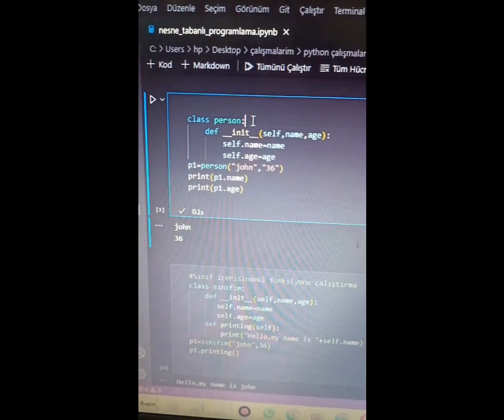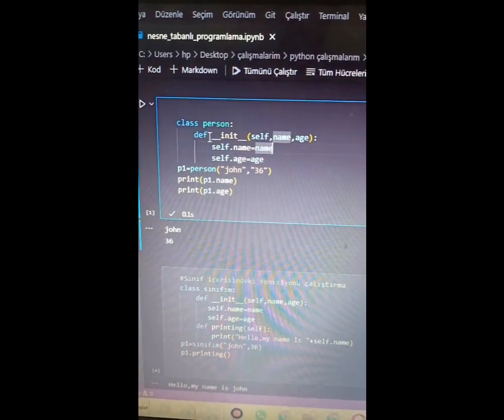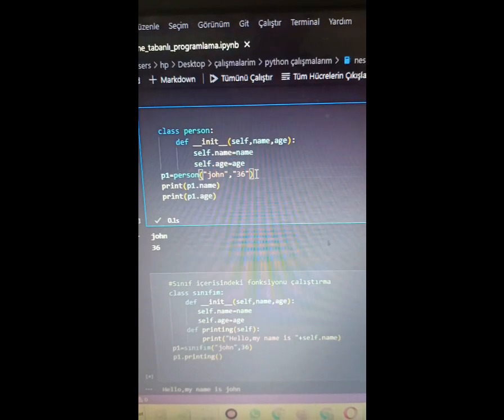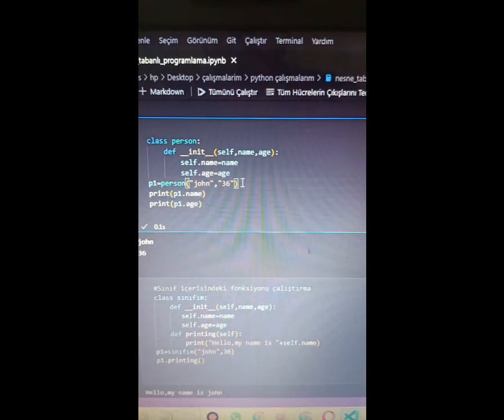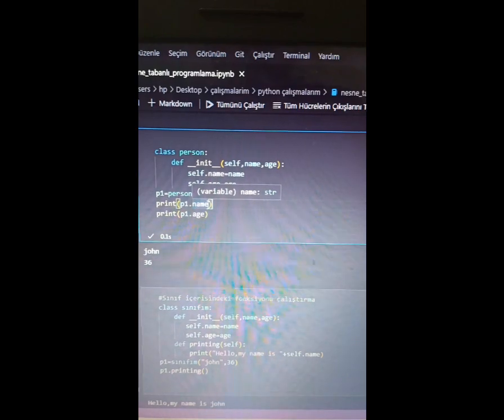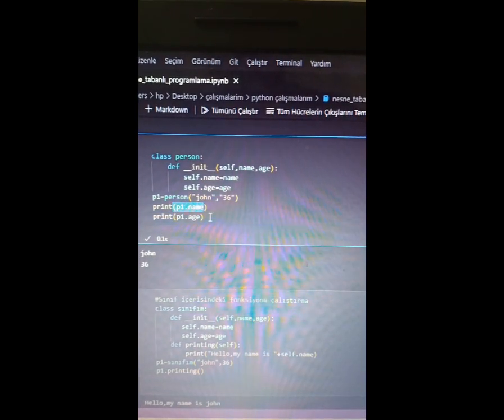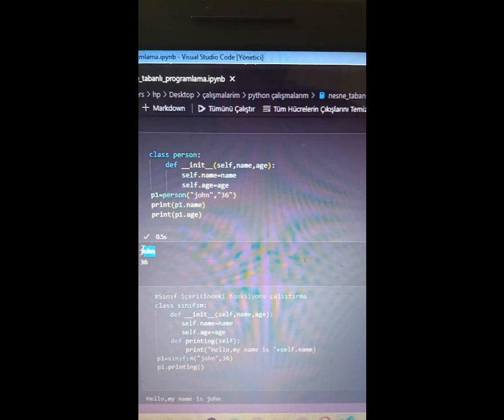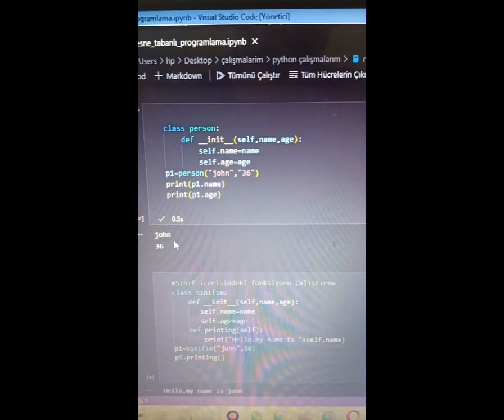We are creating New a object...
Leaving. Suffer now and live the rest of your life as a champion.

We did simple example of object based programme...Have a good time.I hope you like it.

Hello! I'm Ahmet Faruk TUNÇ. In this channel, we are trying to help you, our friends on the journey of learning software. See you soon...